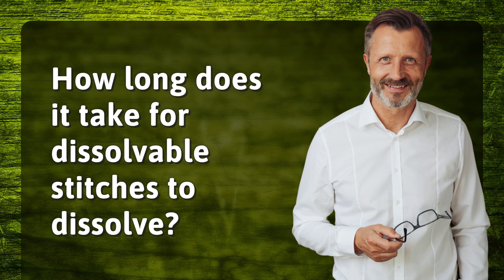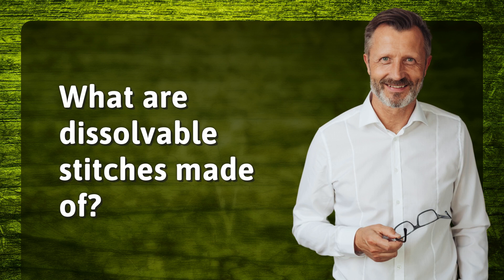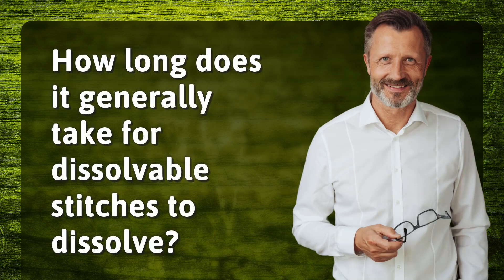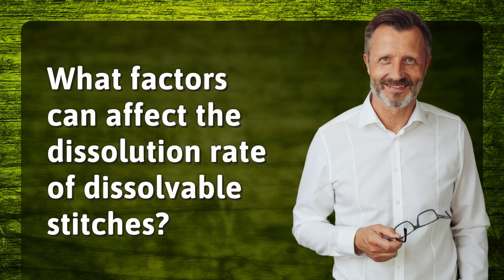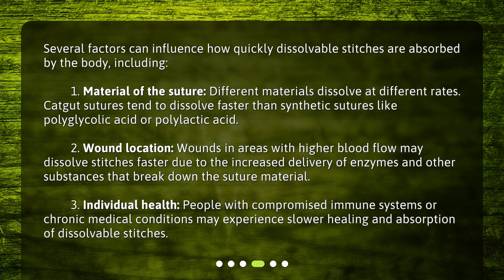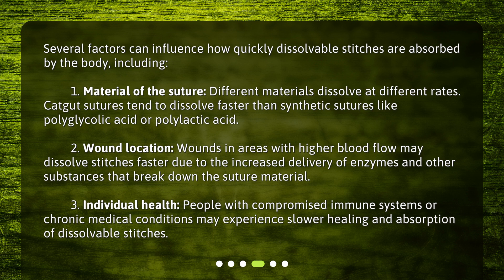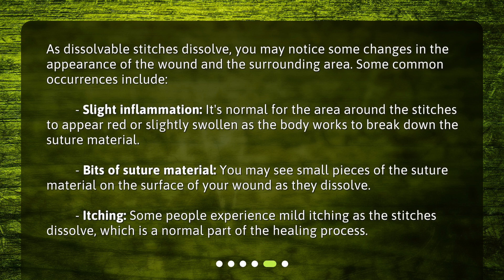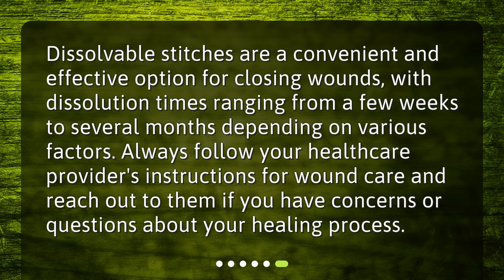How long does it take for dissolvable stitches to dissolve?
How Long Does It Take for Dissolvable Stitches to Dissolve? • Say goodbye to follow-up appointments! Learn how long it takes for dissolvable stitches to dissolve in our quick and informative video. We cover everything from the materials used to factors affecting the dissolution rate. Don't miss out on this essential knowledge for your healing journey.

00:00 • How long does it take for dissolvable stitches to dissolve?
00:25 • What are dissolvable stitches made of?
00:50 • How long does it generally take for dissolvable stitches to dissolve?
01:16 • What factors can affect the dissolution rate of dissolvable stitches?
02:02 • What should I expect during the healing process?